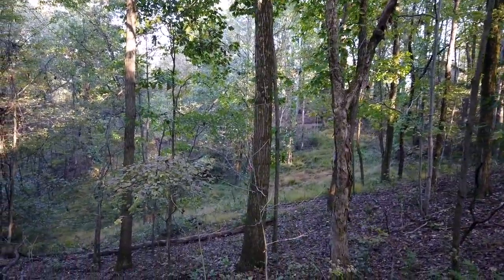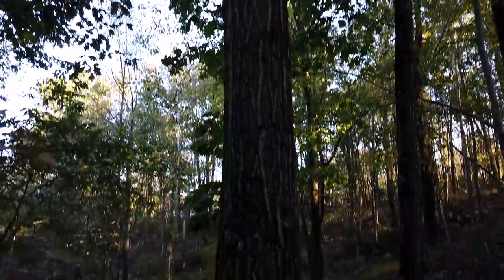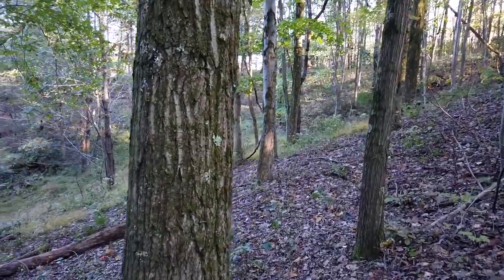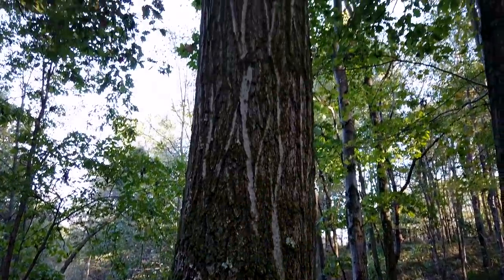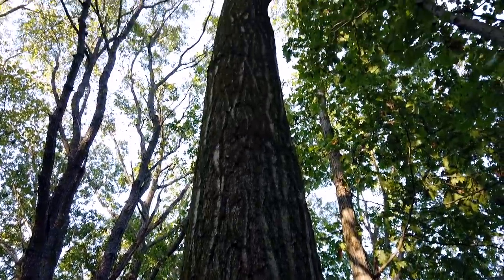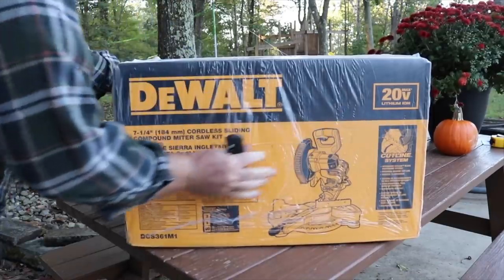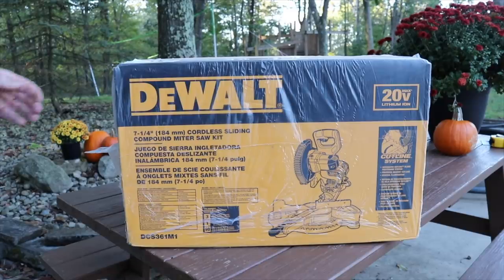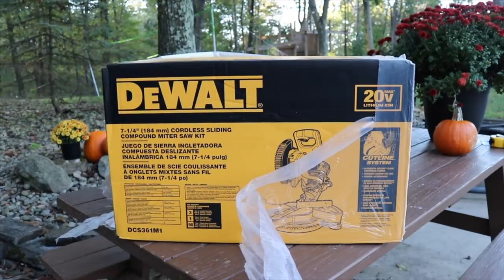#579 New Saw To Use On Mini Cabin and More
Beautiful evening here in Pa. Bought a new Dewalt 20 Volt Slide Compound Miter Saw, we try it out for the first time and Hunter makes an appearance in todays video as well.

Attachments:
Brush Hogs
Tiller
Box Blade
Land Plane
Disc